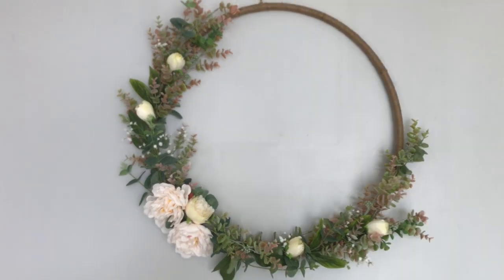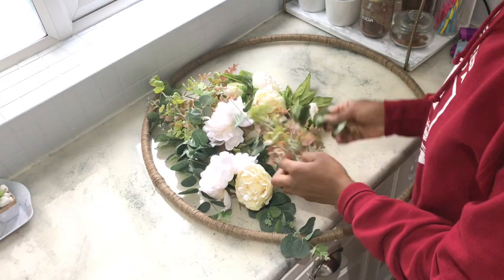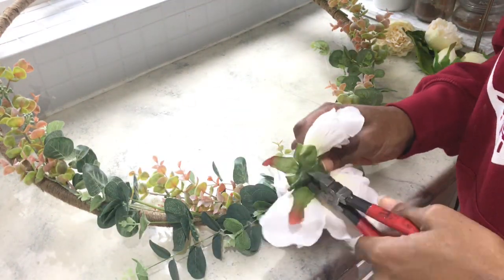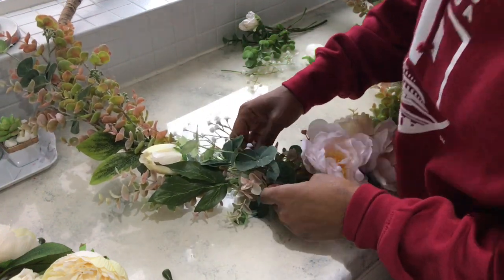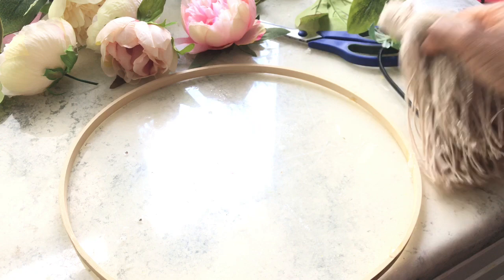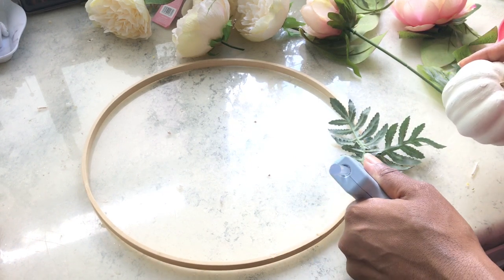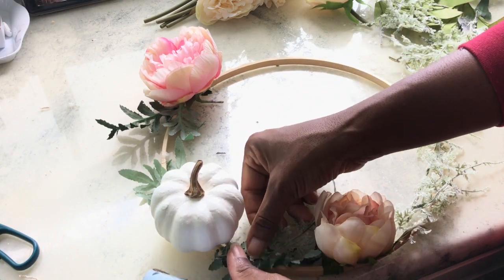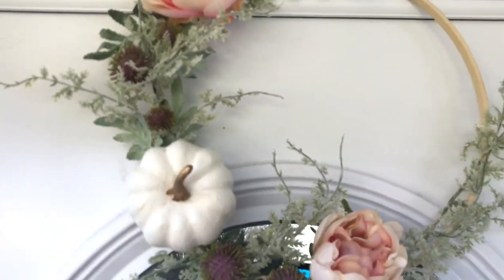New Home Decor 2019| Tow Ideas| DIY Fall Wreath 2019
Hey guys
I am sharing two simple fall DIY wreaths ideas with you all. I love how simple and inexpensive these were to make!!!
Which one is your favourite? Let me know if you buy or DIY  your  wreaths or you if don't use them at all and if this inspired you to make yours!!!